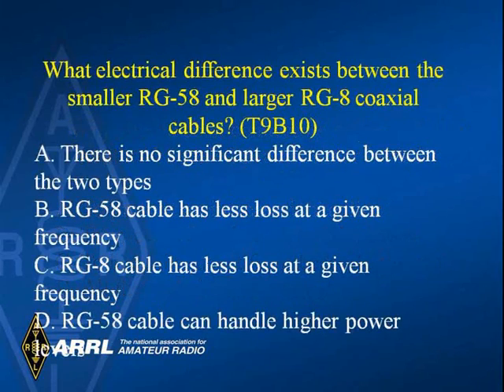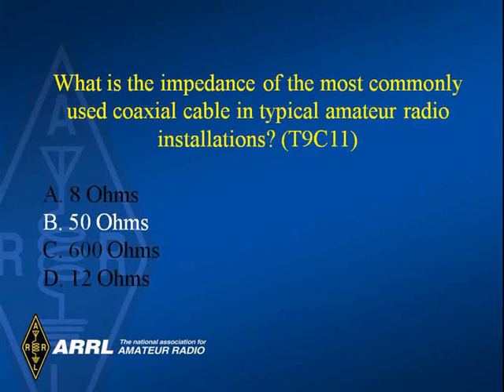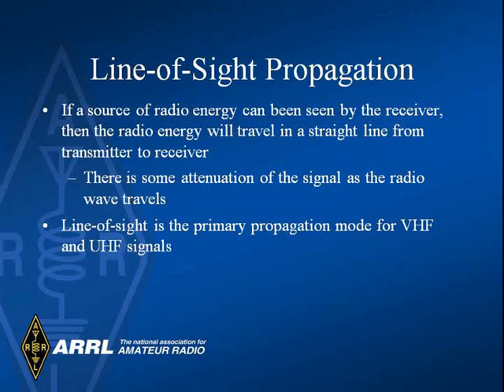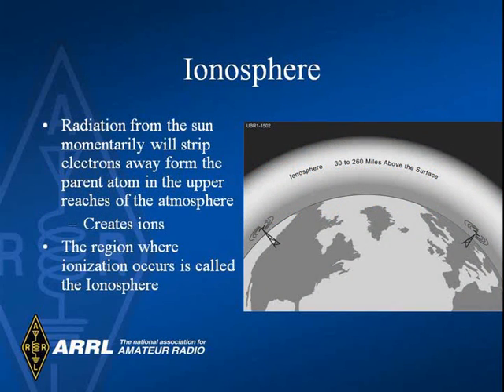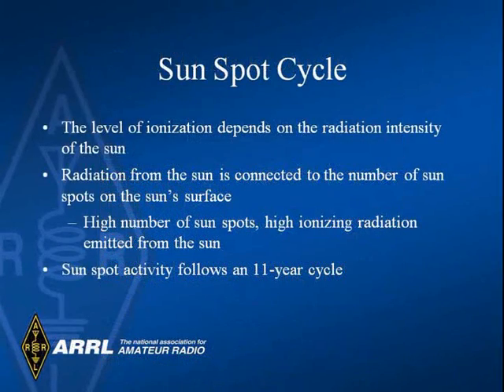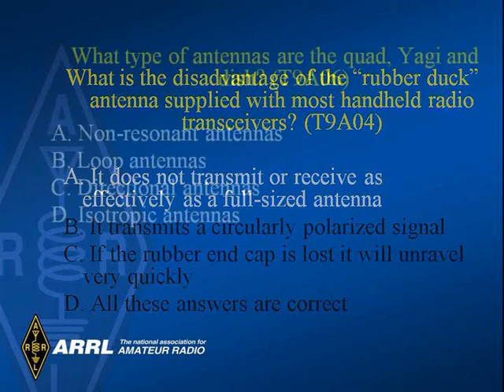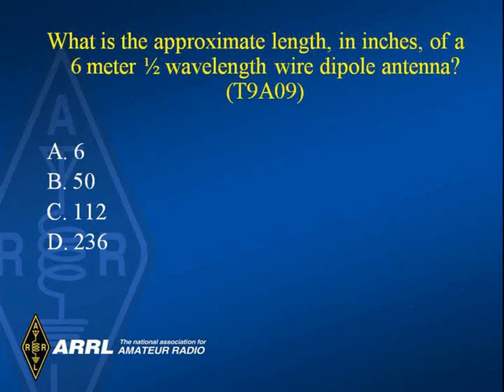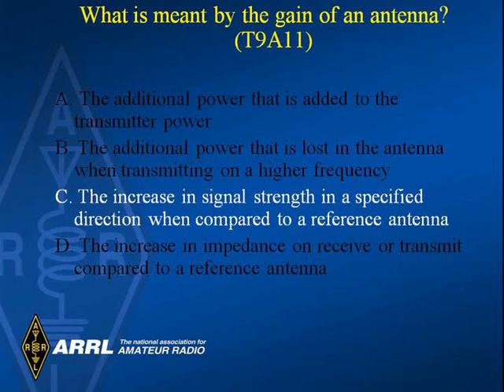Technician License Lesson 3 Part 2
Amateur Radio Technician License Training Class